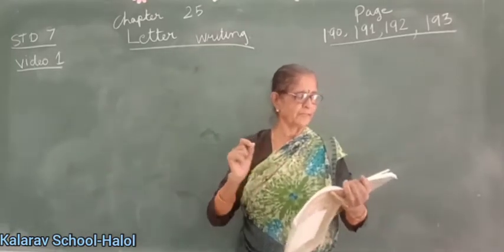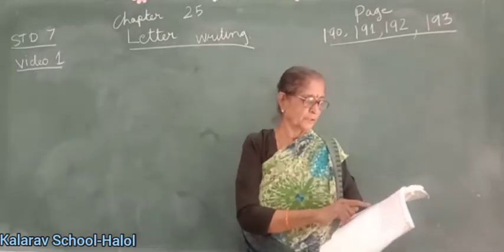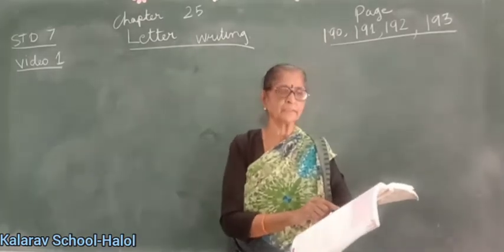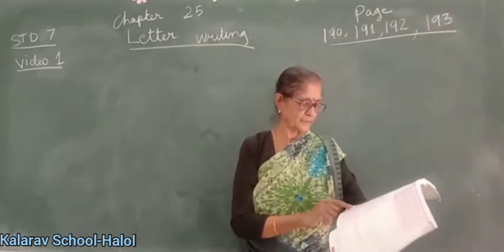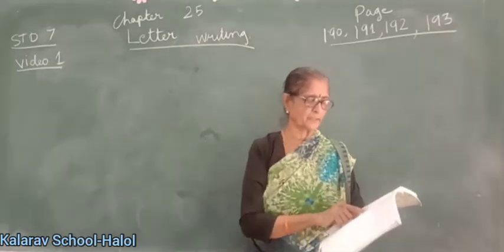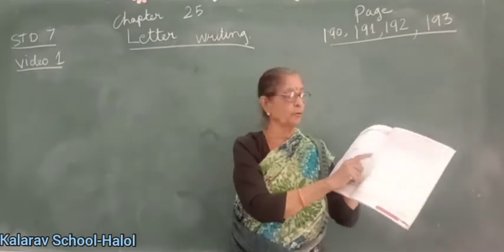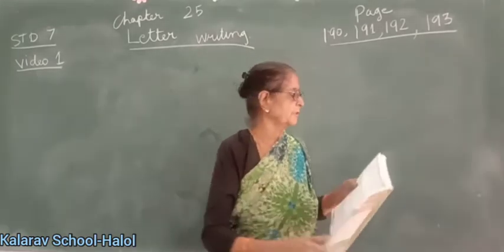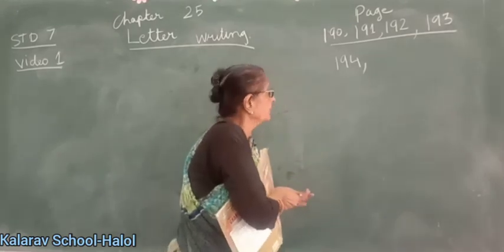Std 7EM Grammar (Ch:25) Letter writing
Poonam Madam